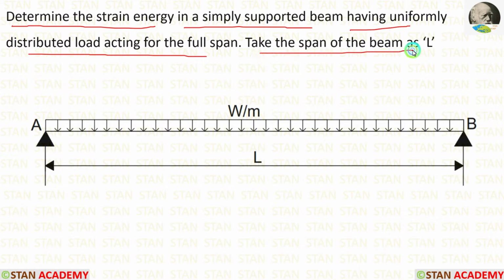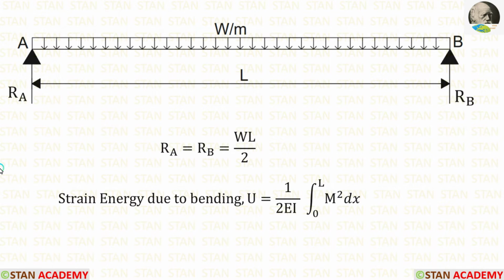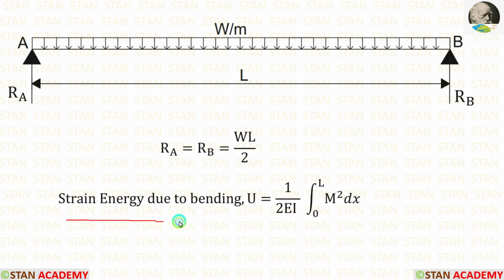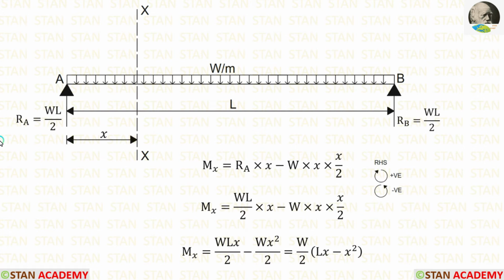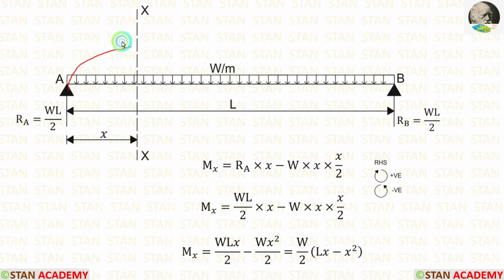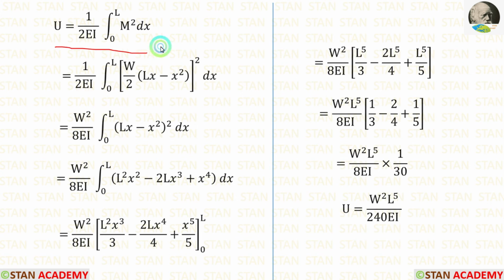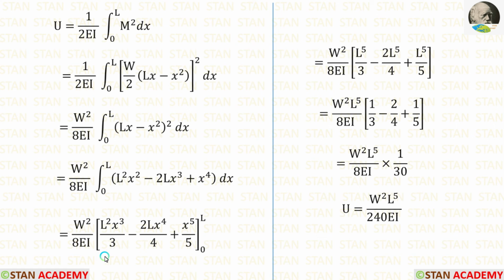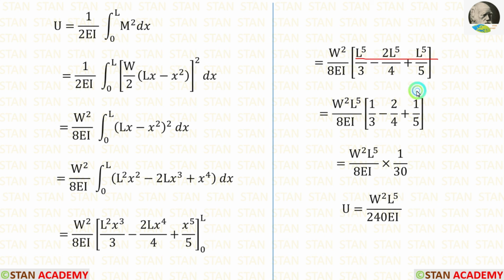Derivation for Strain Energy in a Simply Supported Beam (with udl over full span)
Determine the strain energy in a simply supported beam having uniformly distributed load acting for the full span. Take the span of the beam as ‘L